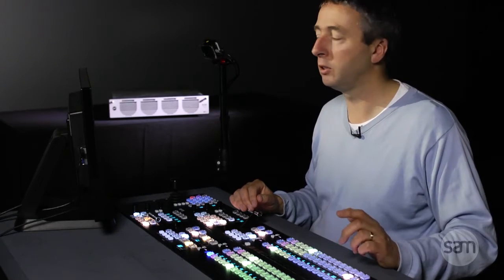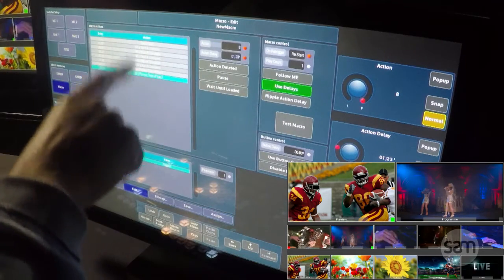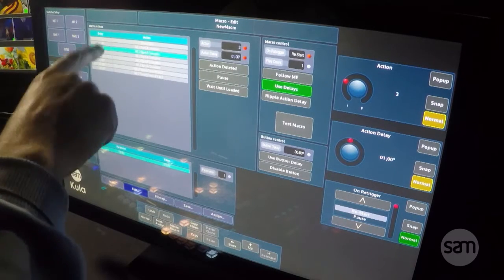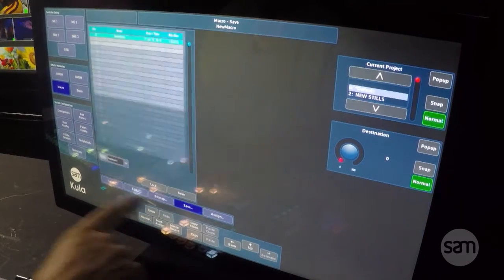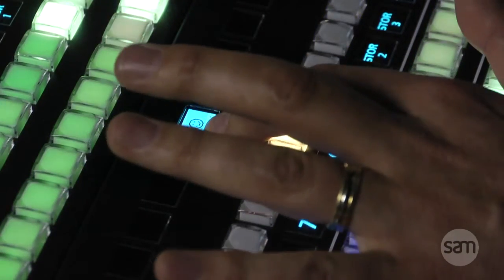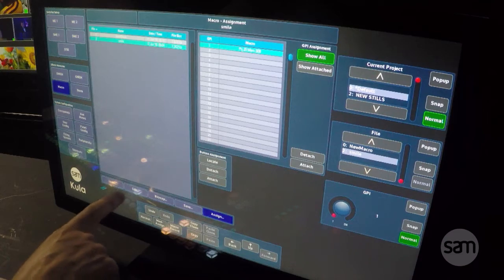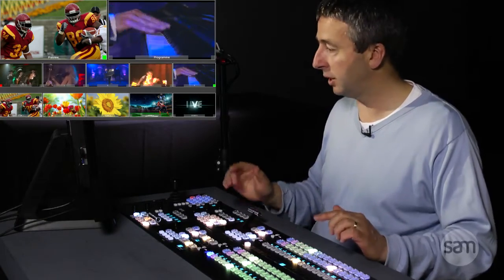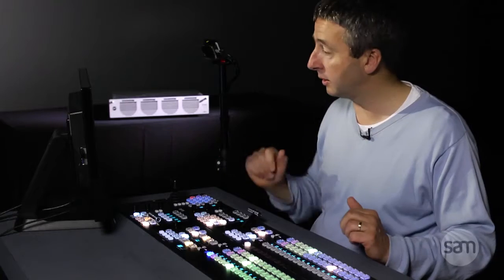Kula Training Operations - Macros